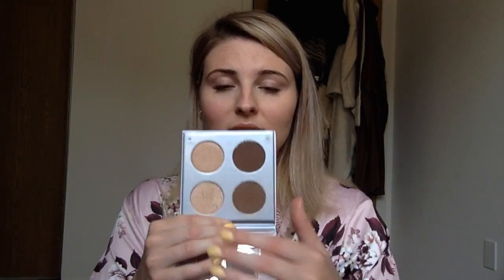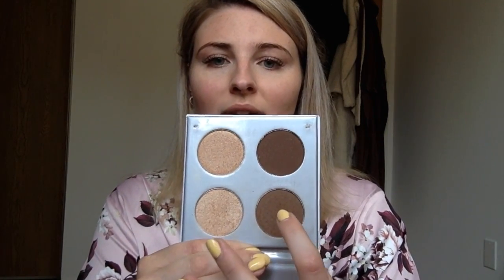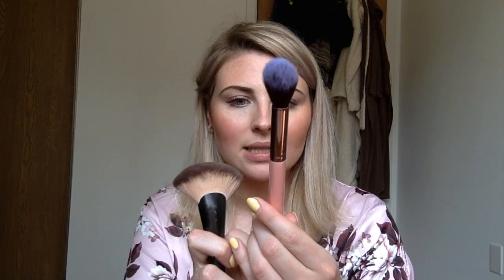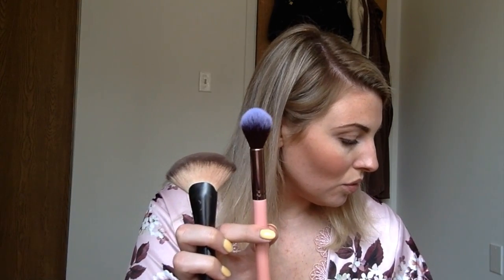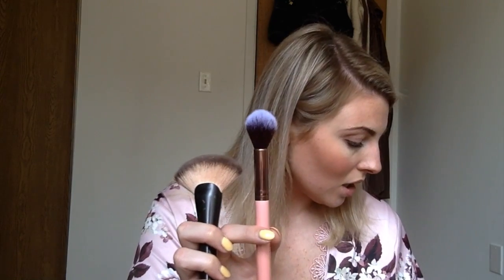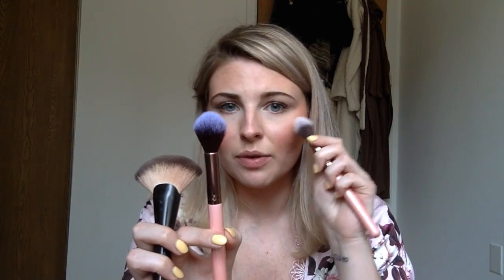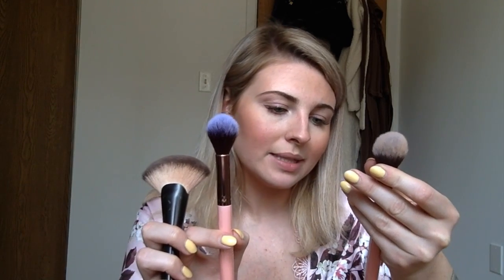Summer Glow GRWM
First time filming in foreverrrrrrr. Please forgive me for all my um's and what not lol. Hope you enjoy learning how I get a simple summer glow. All products used are listed below. :)

BECCA Shimmering skin perfecter Liquid (Prosecco Pop)
Jo Mousselli Skin Renewing Concealer (Fair)
Maybelline Fit Me Set+Smooth Powder Normal-Dry (Classic Ivory)
MAC brow pencil (Lingering)
PUR Sculptor Palatte
Kevyn Accouin The Celestial Bronzing Veil
Studio Makeup Luminous Loose Blush
Benefit Galifornia Blush
Anastasia Beverly Hills Glow Kit - Sugar (Butterscotch&Starburst)
Essence Brow & lash Gel